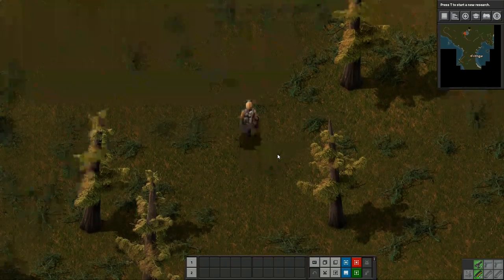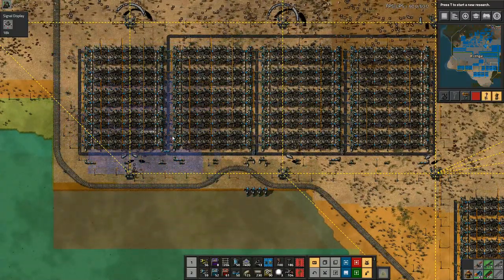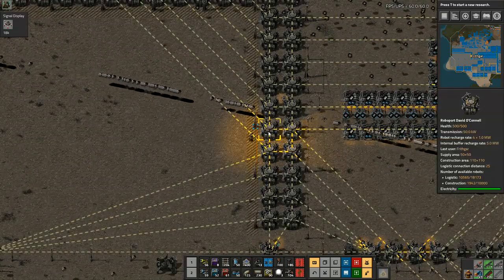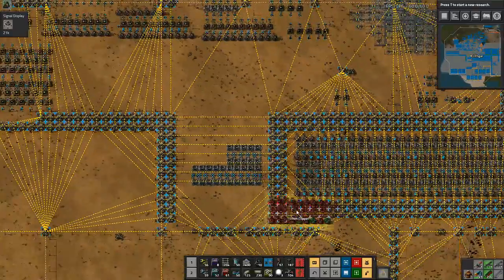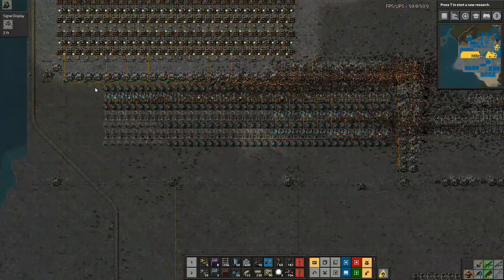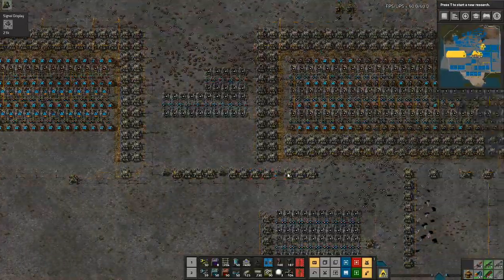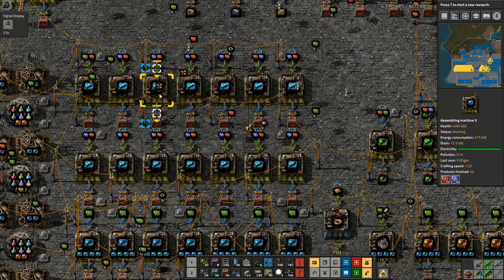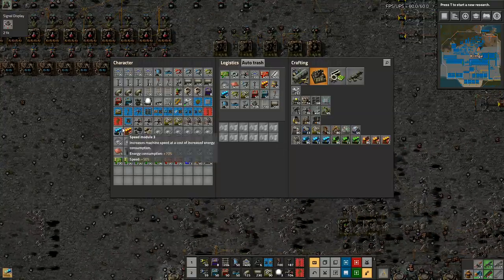Factorio Million Robot Challenge #163: Swarming For Concrete!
Laying down lots of concrete as we expand our base further.  Watching the robots swarm all over the concrete production area is quite the hypnotic experience!

1. Reach one million active robots to win
2. Cover the whole map in trees
3. Lots of water cover, but not so much that makes enemies useless
4. Large starting area to allow us to get established
5. Very rich resource patches, but also very spread out

eNpjYBBkMGIAAwd7BoYDDhwsyfmJOTAeCHMl5xcUpBbp5helIgtz
JheVpqTq5meiKk7NS82t1E1KLE4FGQnBDfYcmUX5eegmsBaX5OehipQ
UpaYWr161CirSYM9dWpSYl1maC9ILFLcDiYENZYzz6NZqaJFjAOH/9Q
wK//+DMJD1ACj/gAEKgKYwAsWggEk2OT+vpCg/R7c4taQkMy/dKjc/s
7iktCjVKikzsZjDQM/UAAR0cSpLK0otLE3NS660yi3NKcksyMlMLeIw
1gPrMmBNzslMS2NgUHBkYChwBlnIyMhYLbLO/WHVFHtGiBP0HKCMD1C
RA0kwEU8Yw88Bp5QKjGGCZI4xGHxGYkAsLQFaAVXF4YBgQCRbQJKMjL
1vty74fuyAHeOflR8v+SY12DMauoq8+2C0zg4ozQ7yAhOcmDUTBHbCv
MIAM/OBPVTqpj3j2TMg8MaekRWkQwREOFgAiQPezAyMAnxA1oIeIKEg
wwBzmh3MGBEHxjQw+AbzyWMY47I9uj+AAWEDMlwORJwAEWAL4S5jhDI
jHSASkghZoFYjBmTrUxCeOwmz8TCS1WhuwIwDZC+giaggBTwXyJ4UOP
GCGe4IYAheYIfxHOodmMFpB26m06TtiQCLc8BM

Launceston
PL15 0BT
United Kingdom